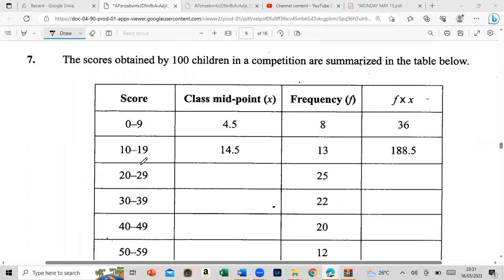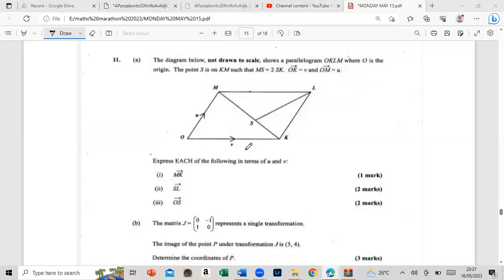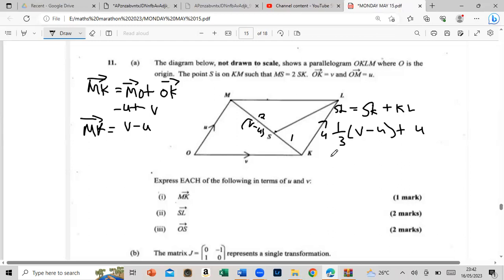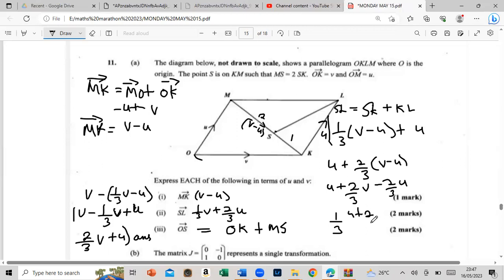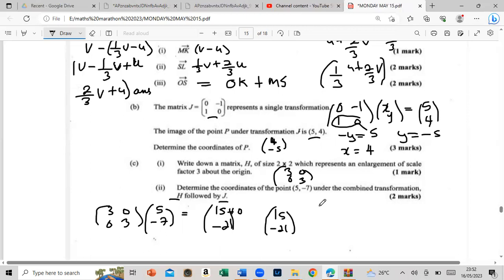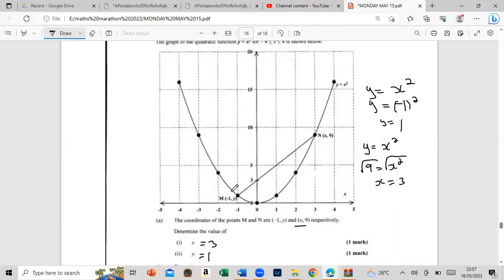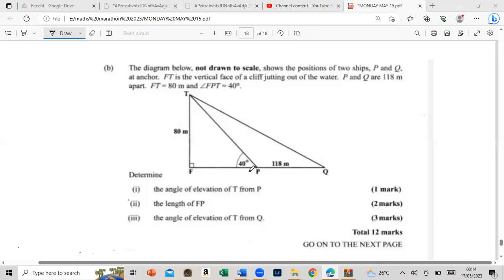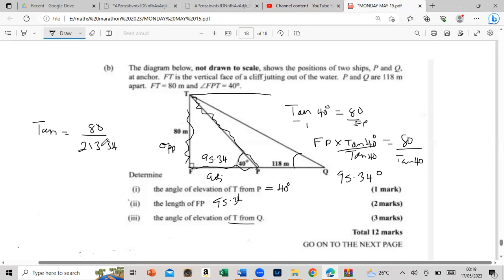CXC 2023 MATH PAPER 2 SOLUTION